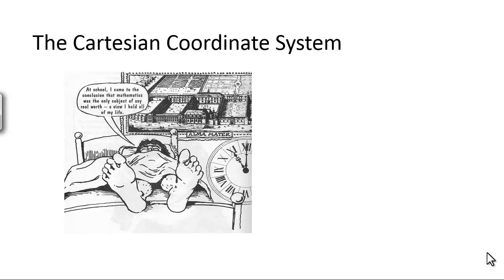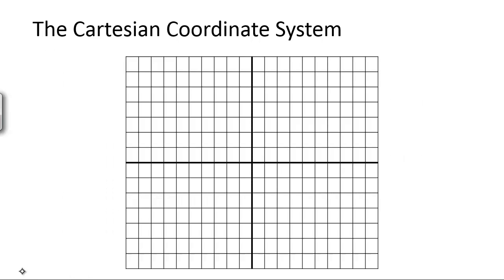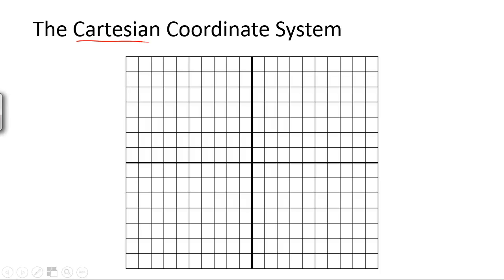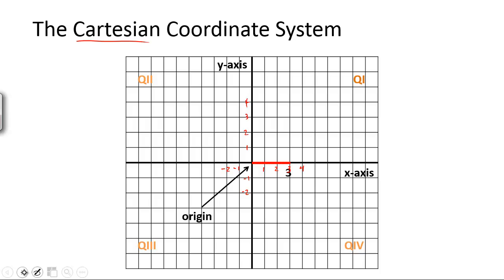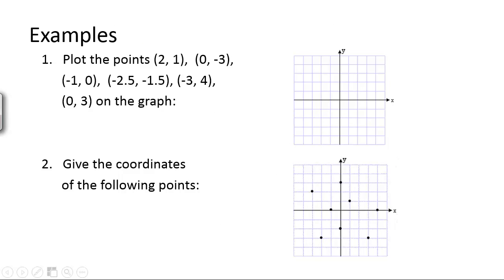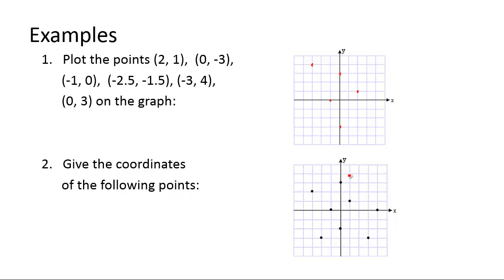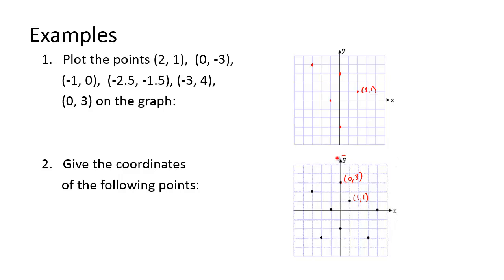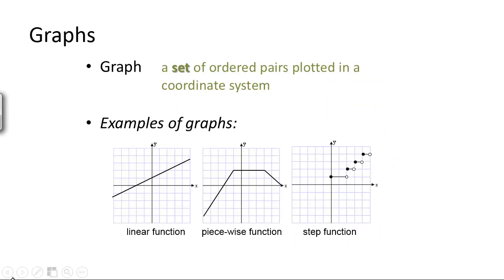07a System of Coordinates